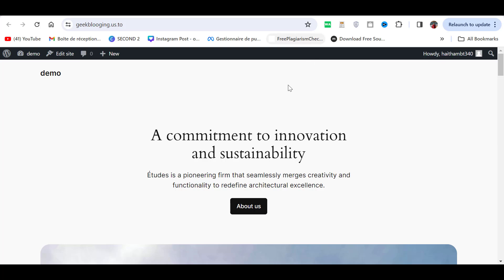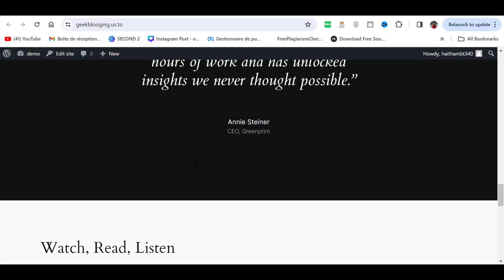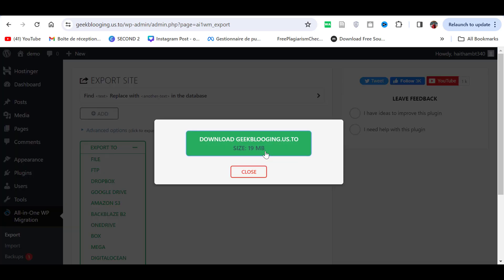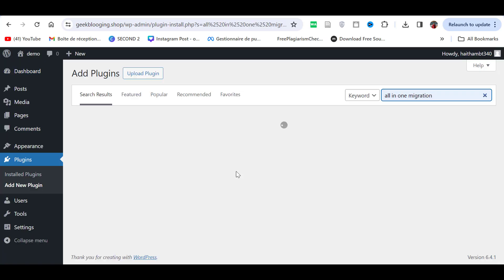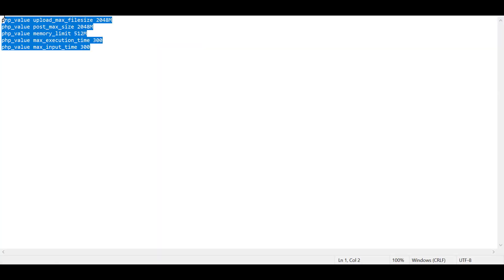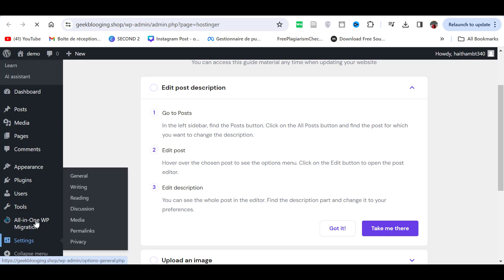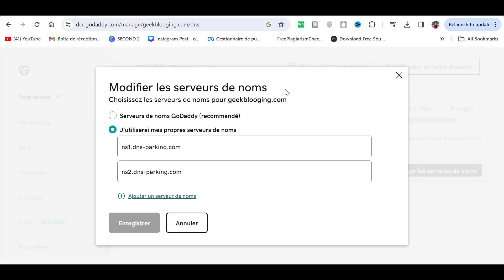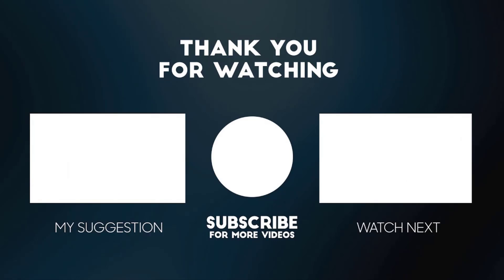How to Migrate/Transfer Your Website To Another Hosting Provider [FREE]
In this tutorial you'll learn how to transfer your website from one host to another completely free of charge. This can be done on absolutely any web hosting providers and you don't have to pay their technicians or contact them at all. By learning how to transfer your website from one host to another you'll never have to pay for a website migration service ever again.

This the code to add to your .HTA access file: '

There are many reasons to transfer a domain name o a different registrar or to a different person altogether, and a few ways to get it done. This video goes step by step in showing how to transfer a domain name FROM any host like Godaddy and Namecheap to HOSTINGER. this process will be a little different depending on what registrars you're using but the overall process is standardized by ICANN rules so it will be similar.